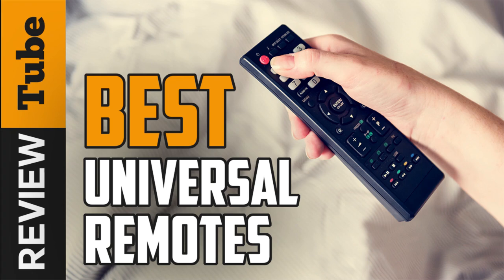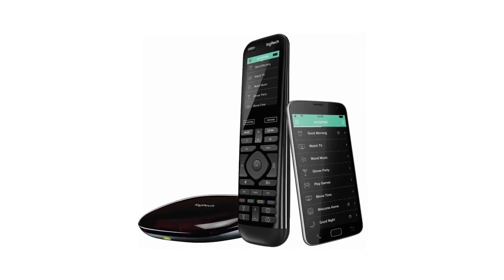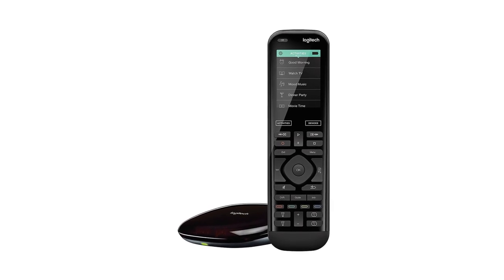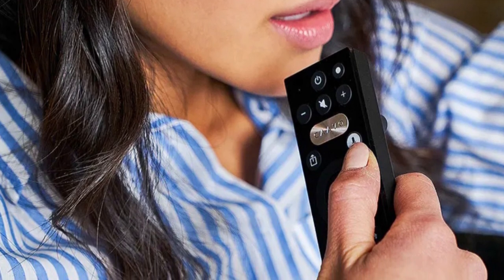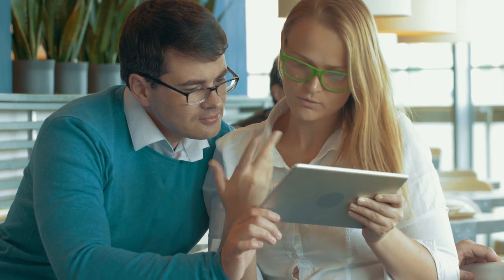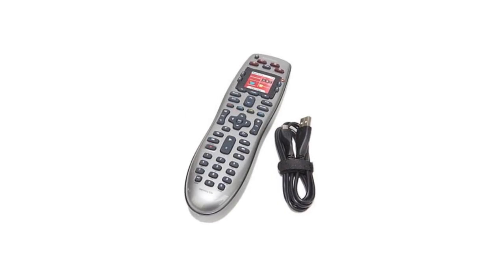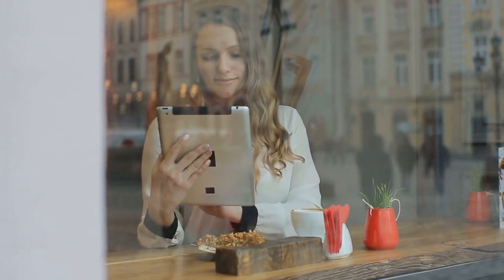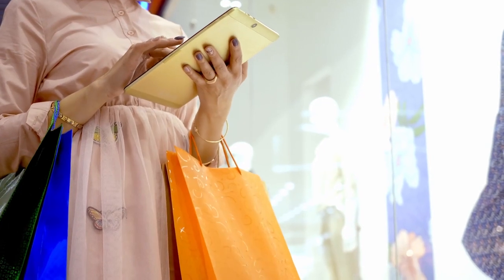✅ Remote: Best Universal Remote (Buying Guide)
Remote: Our trained experts have spent days researching the best Universal Remote :
✅1. Logitech Harmony Elite Universal Remote
✅2. Caavo Control Center Universal TV Remote
✅3. Logitech Harmony 650 Remote
✅4. Inteset 4-in-1 Universal Remote
✅5. RCA 3-Device Palm-Sized Universal Remote

To save you both time and money, we’ve narrowed down to some of the best Remotes .
Check out an in-depth review of the best Remote.

In this video, we make new research on the top best Universal Remotes.
This is the best  Universal Remote  review.
Best time for buying your new Universal Remote.

Universal Remote
Best Universal Remote
Best Remote

UniversalRemote # Remote